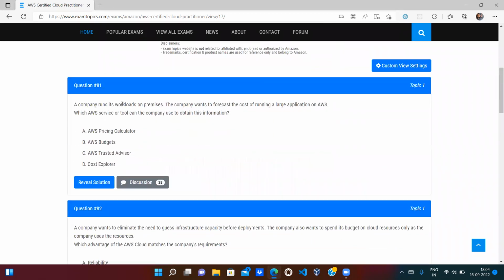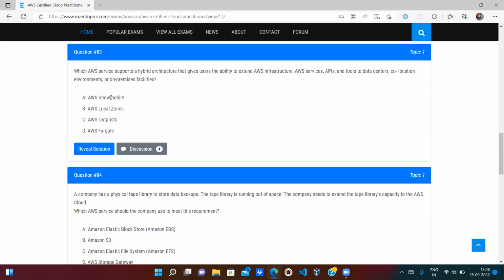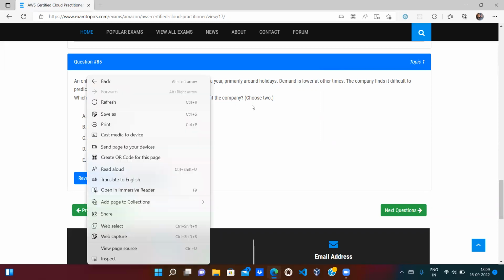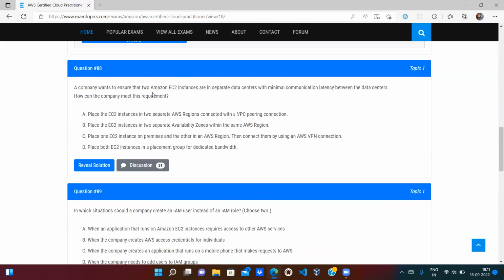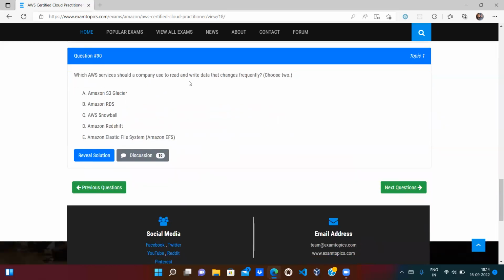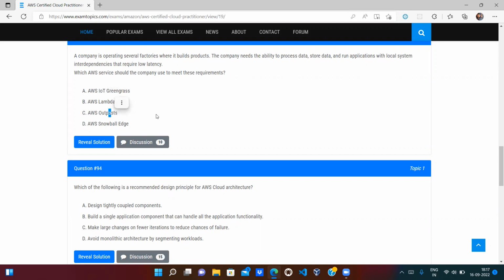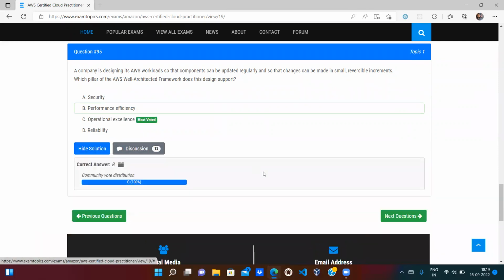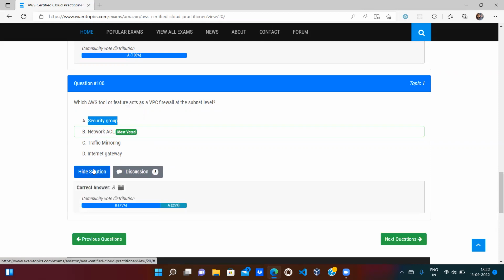AWS # Certified Cloud Practitioner (CLF-C01) # Practice Questions (Q81 to Q100)